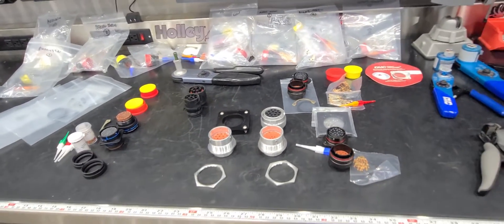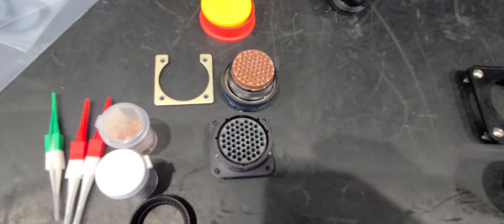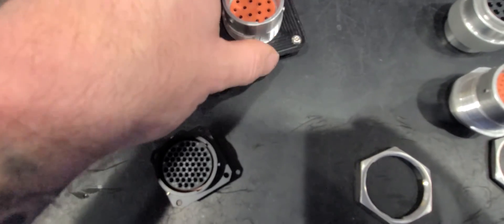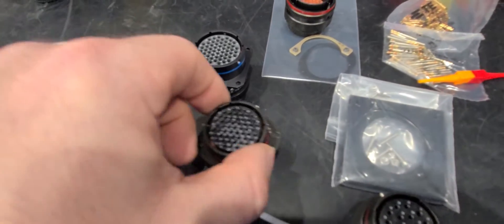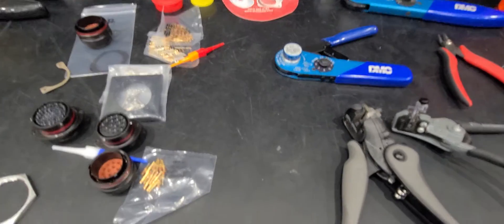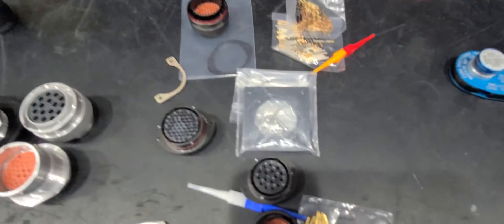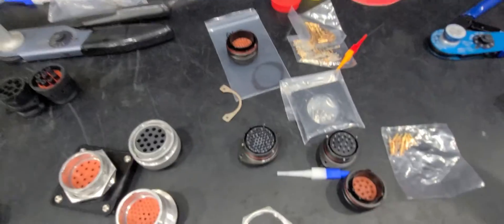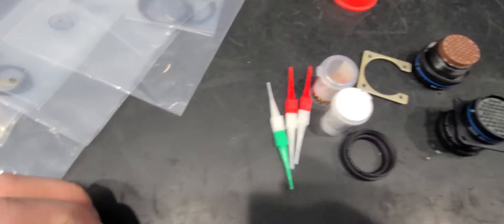Bulkhead Connectors explained